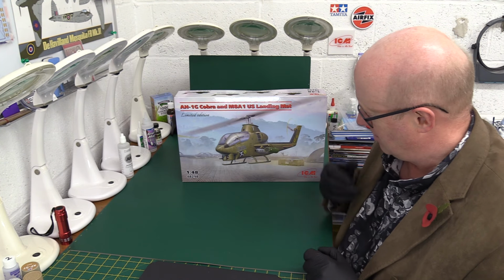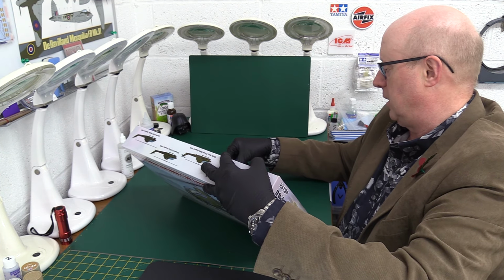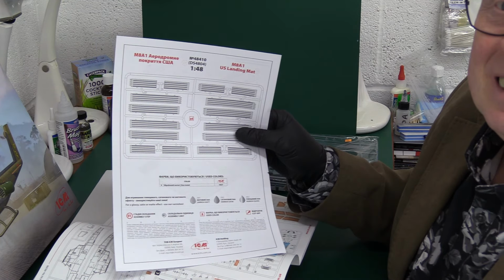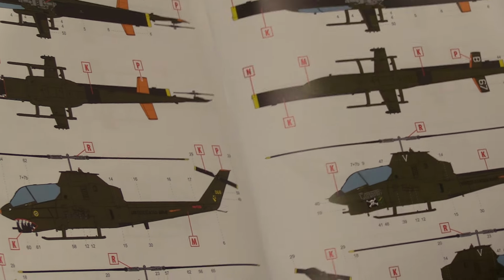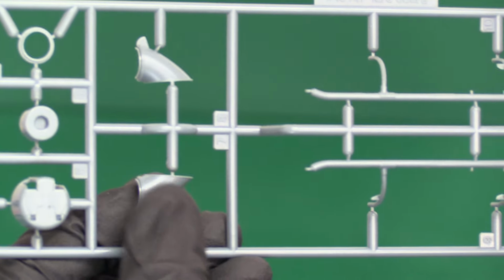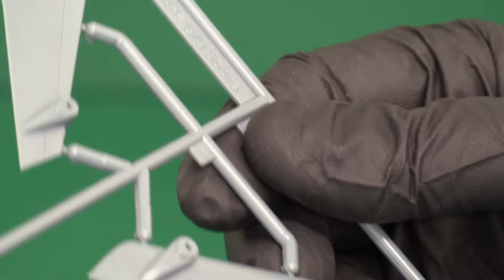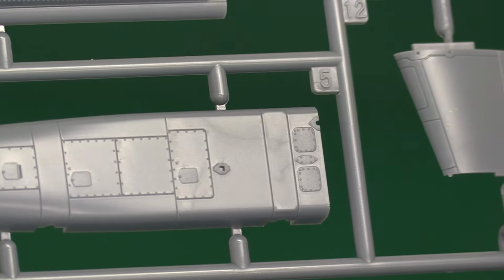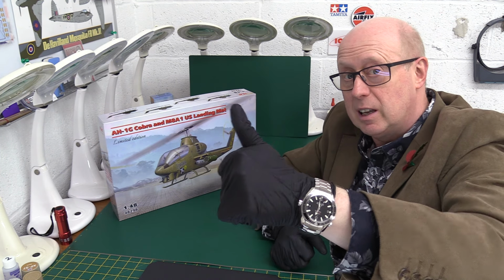ICM 1/48 AH-1G Cobra & US landing mat (48298) kit review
Latest combo set from ICM has arrived! 😃
Vietnam 1/48 Cobra attack chopper plus landing mat!

(Please keep all comments friendly & DO NOT comment on videos that you have obviously not actually watched -or partly watched- to avoid instant deletion & cancellation).